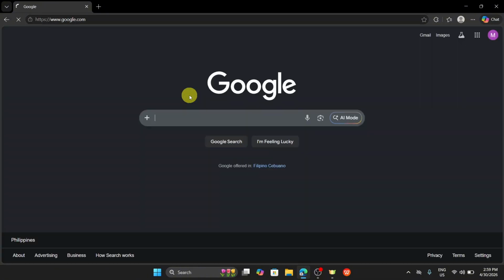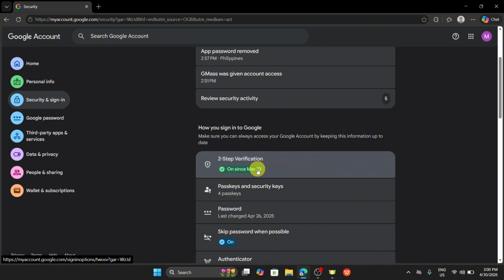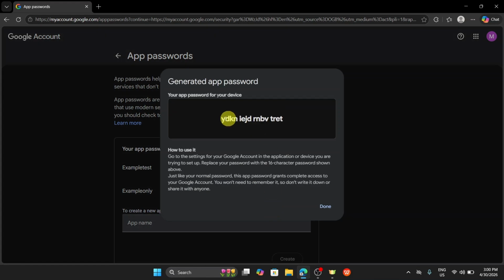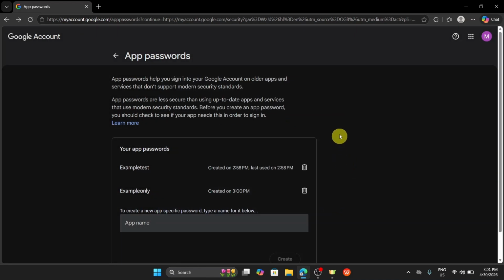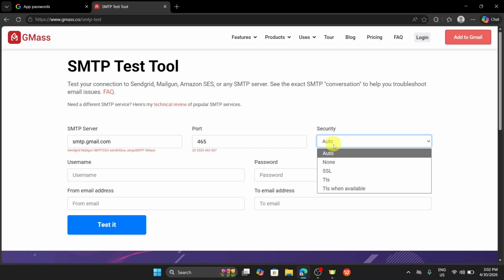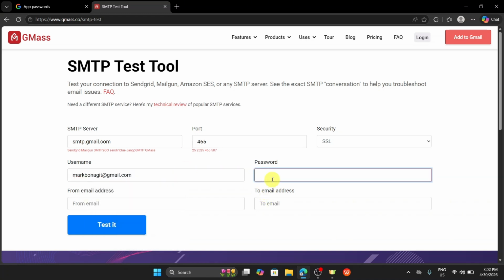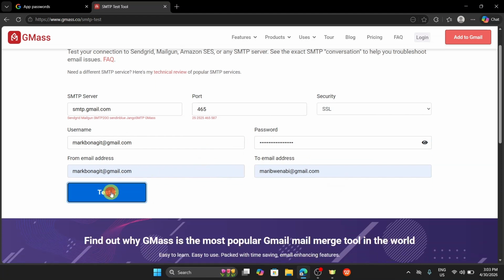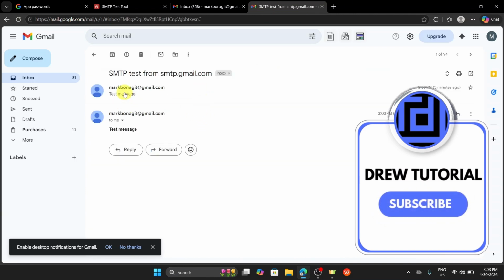How to Setup Gmail SMTP Server | Latest 2026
How to set up Gmail SMTP server step by step in 2026.
Learn how to configure Gmail SMTP settings for sending emails easily and securely.

This step-by-step guide will show you how to properly set up Gmail SMTP for apps, websites, or email clients using the latest settings.

📌 What you’ll learn:
• Gmail SMTP server settings (host, port, security)
• How to enable SMTP in Gmail
• How to generate app passwords for Gmail
• How to connect Gmail SMTP to apps or websites